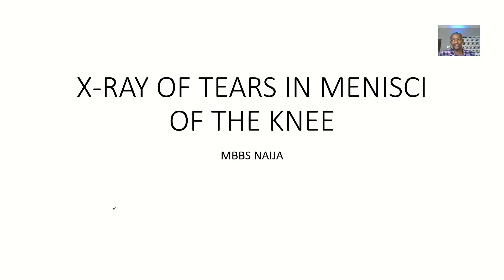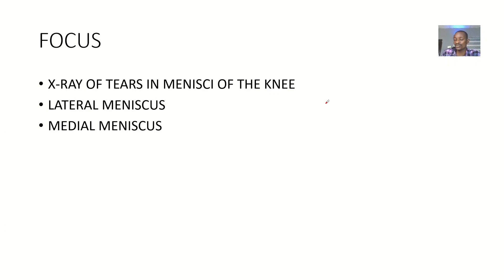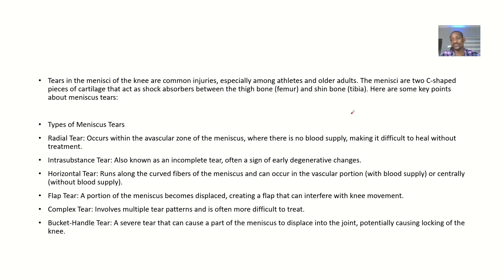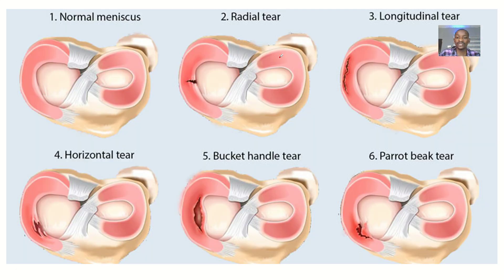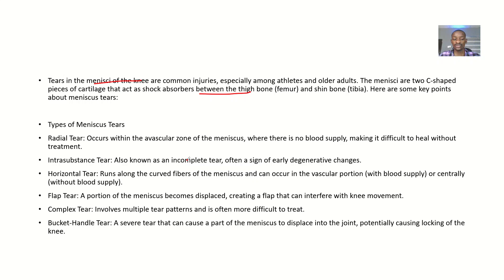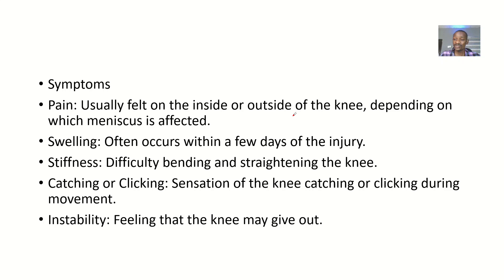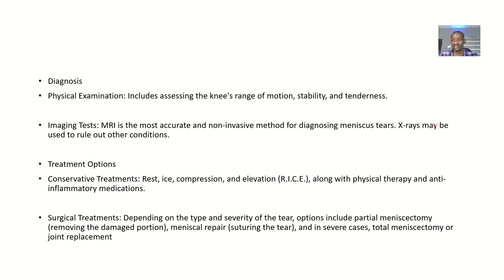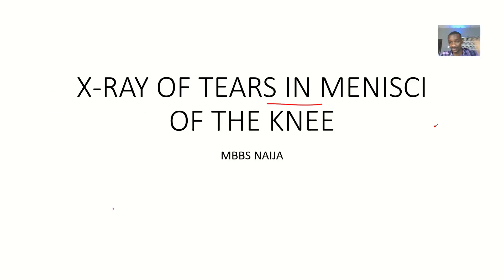X-ray of Tears in the Menisci of the Knee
Tears in the menisci of the knee are common knee injuries, especially among athletes and older adults. The menisci are two C-shaped pieces of cartilage that act as shock absorbers between the shinbone (tibia) and thighbone (femur). Here are some key points:

Causes
Acute Injuries: Sudden twisting or rotating of the knee, especially when bearing weight, can cause a tear.

Degenerative Changes: Over time, the menisci can weaken and tear with minor movements, especially in older adults.

Sports: Contact sports like football and wrestling, as well as non-contact sports like volleyball and soccer, are common causes.

Symptoms
Pain: Often felt on the inside or outside of the knee, depending on which meniscus is torn.

Swelling: Can occur immediately or over time.

Stiffness: Difficulty bending and straightening the leg.

Locking or Clicking: The knee may get stuck or make a popping sound during movement.

Diagnosis
Physical Examination: A doctor will check for tenderness, swelling, and range of motion.

Imaging: MRI is the preferred method to visualize the tear and assess its severity.

Treatment
Rest and Ice: Initial treatment includes rest, ice, compression, and elevation (RICE).

Physical Therapy: Exercises to strengthen the muscles around the knee and improve flexibility.

Medications: Pain relievers and anti-inflammatory drugs.

Surgery: In severe cases, arthroscopic surgery may be needed to repair or remove the damaged meniscus